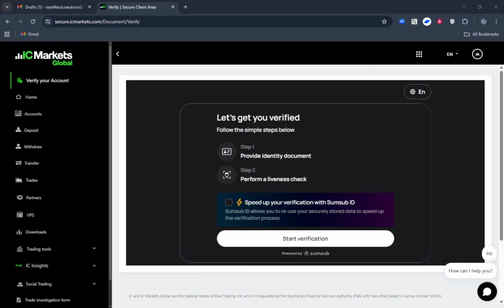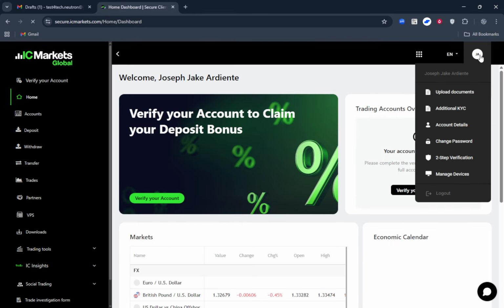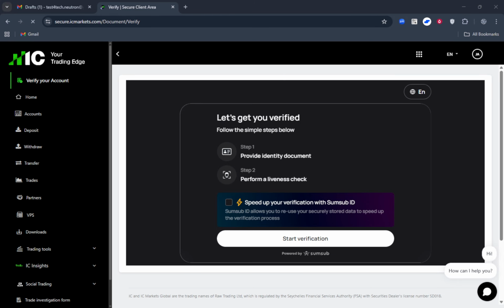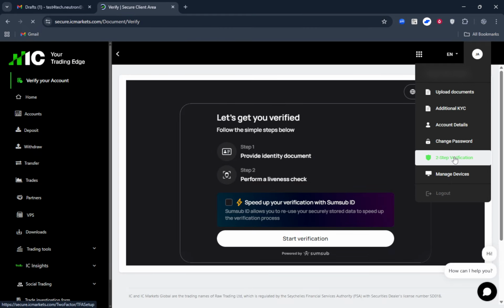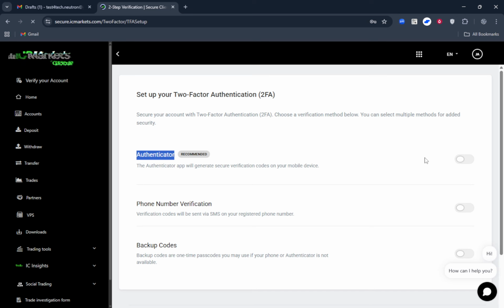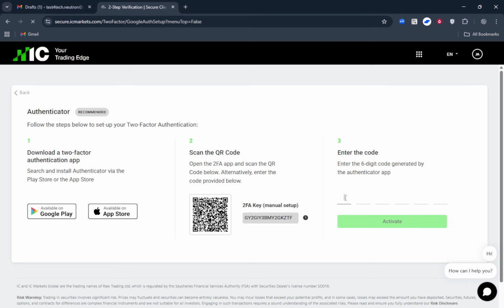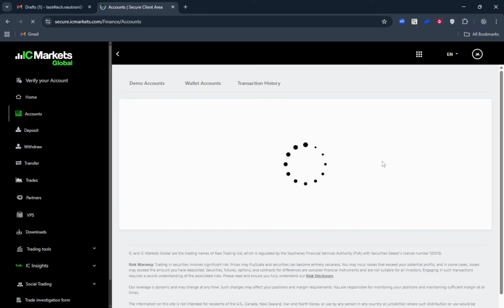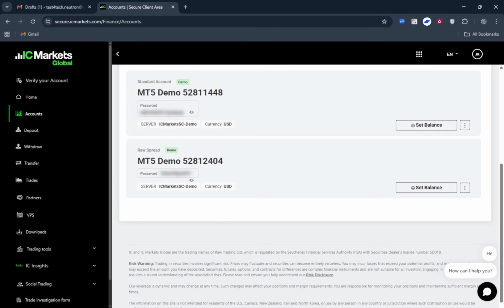How to Set Up IC Markets Two Factor Auth [2026 Full Guide]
How to Set Up IC Markets Two Factor Auth

In this video, we show you exactly how to set up IC Markets two factor auth to significantly enhance the security of your trading account and personal information. We explore the process of activating multi-factor authentication within your client area to ensure that only authorized users can access your sensitive financial data and trading platforms.

Securing your account is a critical step in modern digital trading to protect against unauthorized access and potential cyber threats. We discuss the importance of utilizing authentication apps or secondary verification methods to create a robust layer of defense for your profile. By configuring these security parameters, we can maintain peace of mind while focusing on market analysis and execution.

Technical Specs:
Software: IC Markets; Feature: Account Security & Authentication